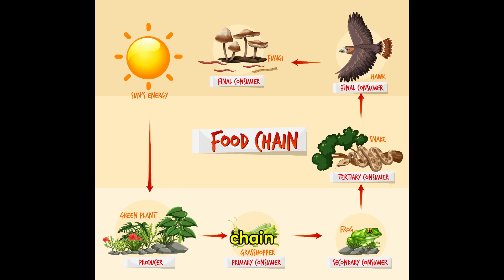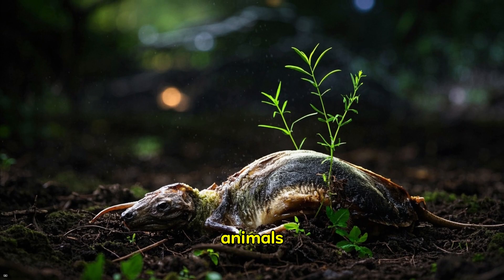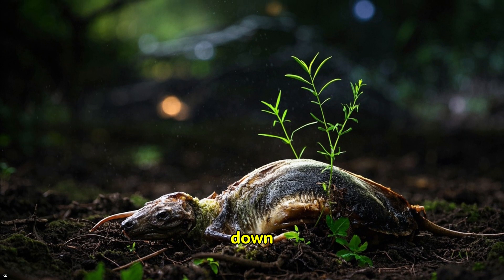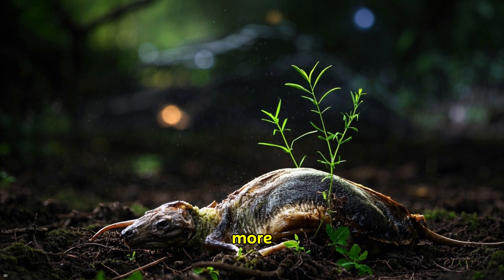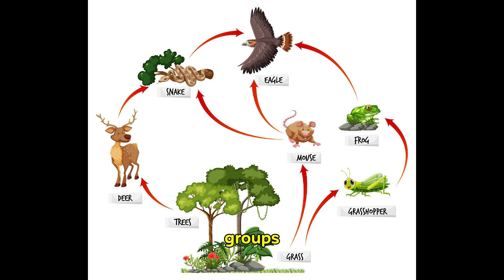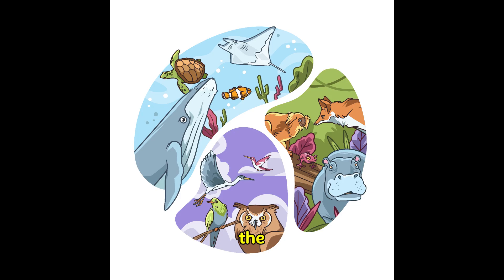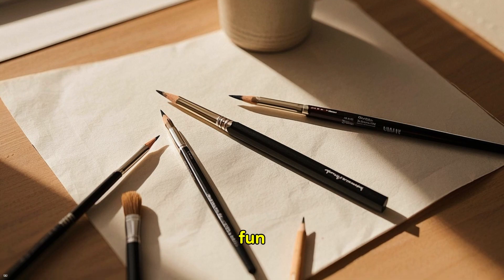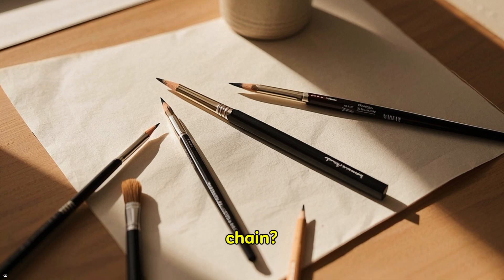What Is the Food Chain? 🌿🦊 Learn with Fun Animals!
🌞 What is the Food Chain? | Fun Science Video for Kids 🐇🦊🍃

Join us on an exciting adventure through the food chain! In this fun and educational video, kids will learn how energy moves from the sun to plants, then to herbivores, carnivores, and finally to the amazing decomposers that help recycle nutrients. 🌱🦁🪱

Perfect for preschool, kindergarten, and elementary school students, this video uses colorful animations, cute animals, and simple explanations to teach the basics of the food chain and how all living things are connected in nature.

👶 Great for:
• Kids ages 4–10
• Homeschooling & classrooms
• Science lessons & nature learning

🎓 What you'll learn:
• What is a food chain?
• Who are producers, consumers, and decomposers?
• How energy moves through living things